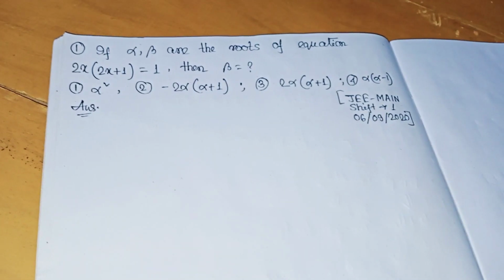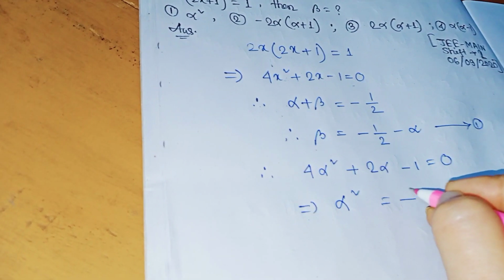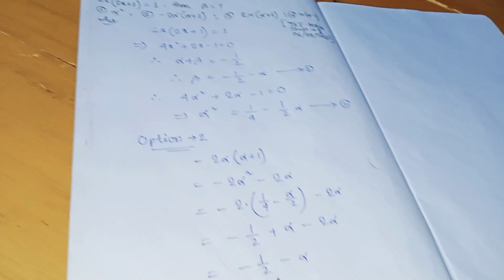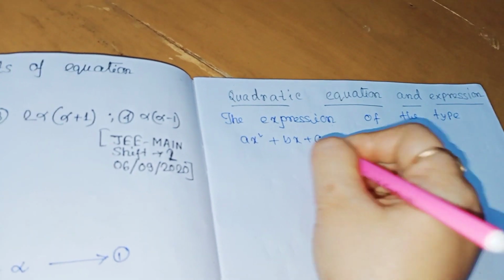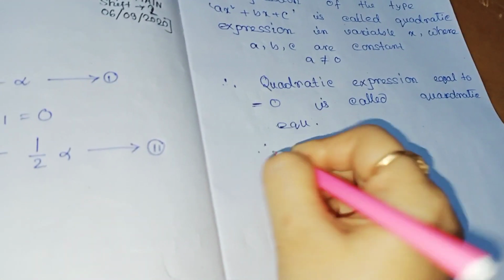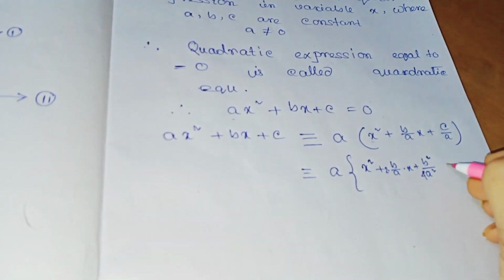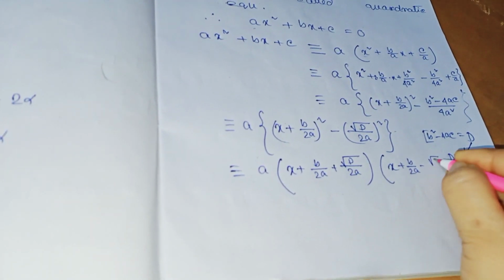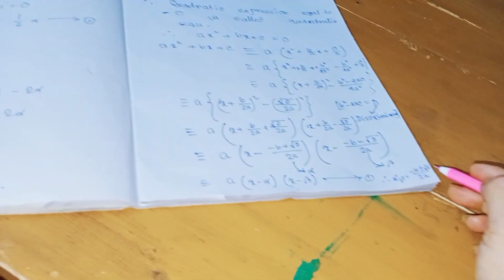January 28, 2021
Question:1..06/09/2020.. JEE-MAIN..Shift-2.. With some discussion about Quadratic Equation...